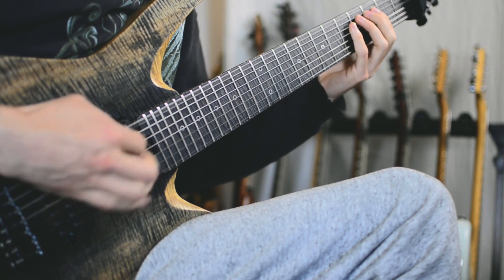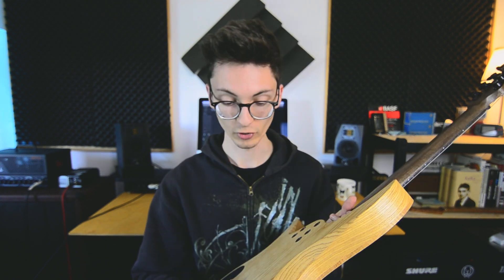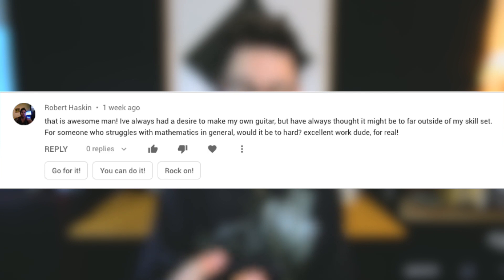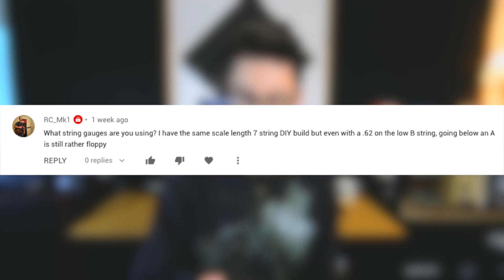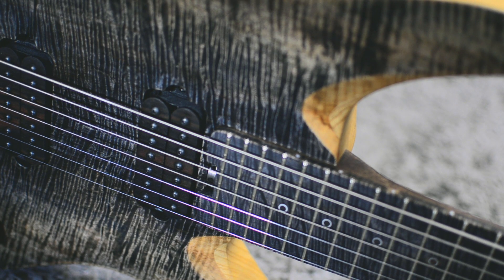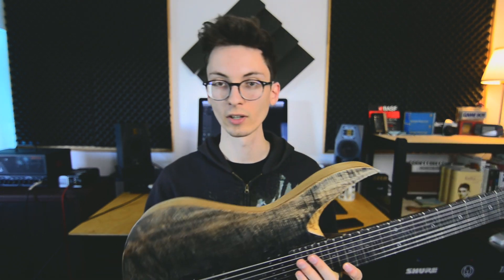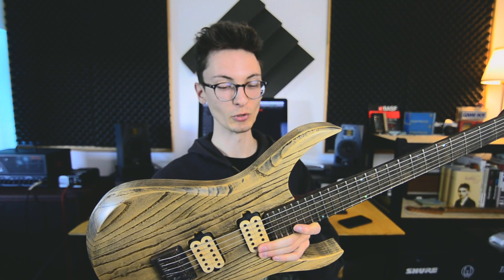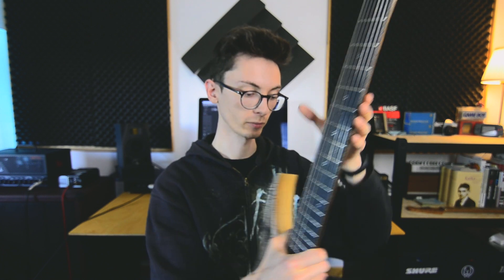Q&A about my DIY 7-string build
Or support me even more and purchase music from:
My former band:

Signal chain:
Guitar - Boss NS-2 - Lichtlaerm Audio Aesahaettr - PRS MT15 - Two Notes Torpedo Captor 8 - Focusrite 2i2 - Overloud TH-U